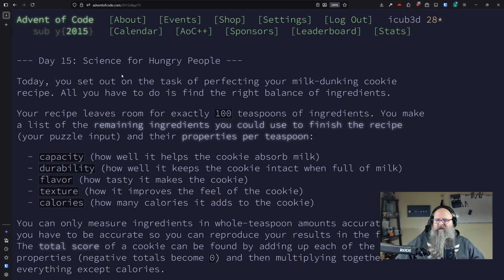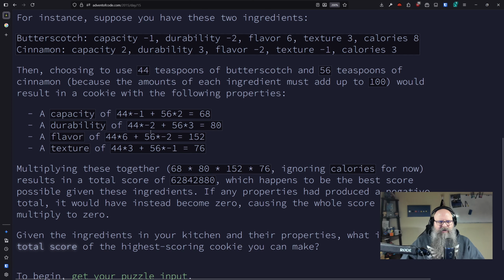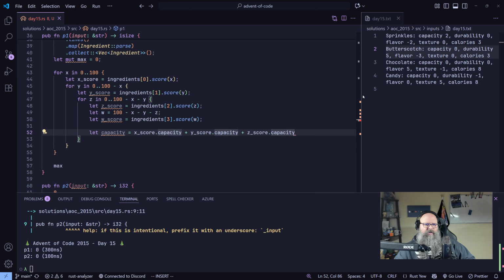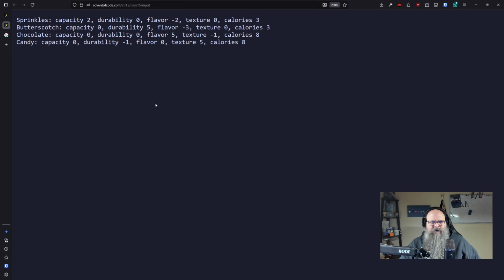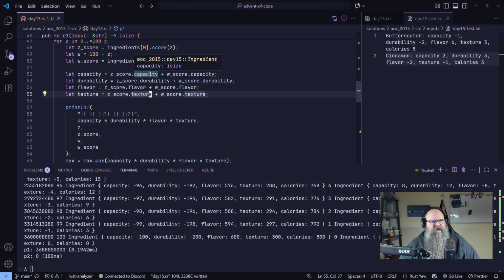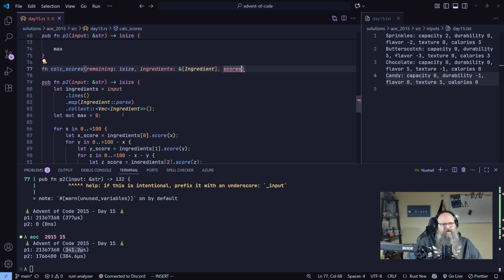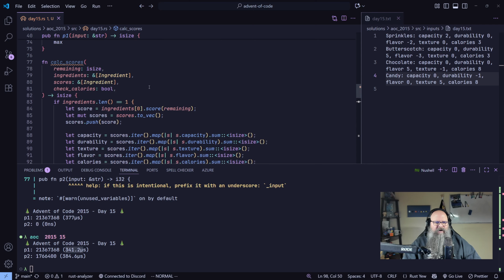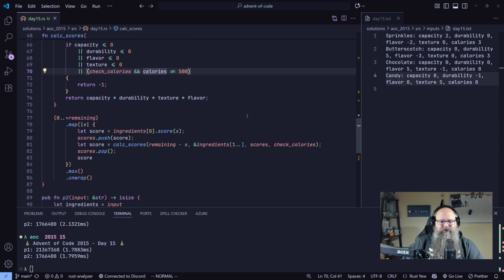Science for Hungry People - Advent of Code - 2015, 15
This problem turned out to be a sort of sleuth solving issue. Can you find the match, type thing. It was still fun and I feel like I'm doing OK for this year so far (knock on wood).

0:00 Introduction
1:16 Problem Statement
6:05 Part 1
44:10 Part 2
46:56 Conclusion